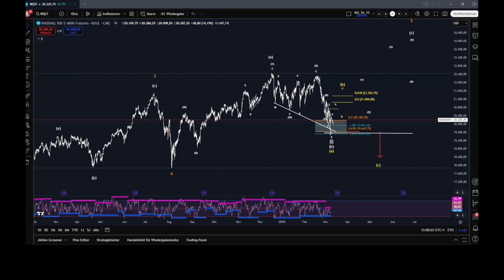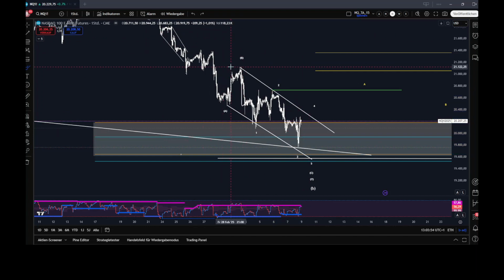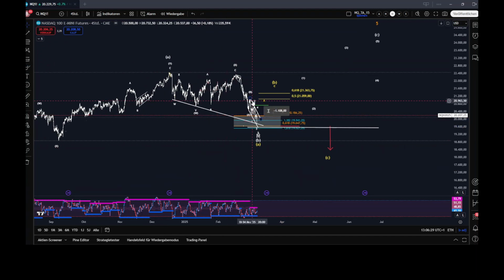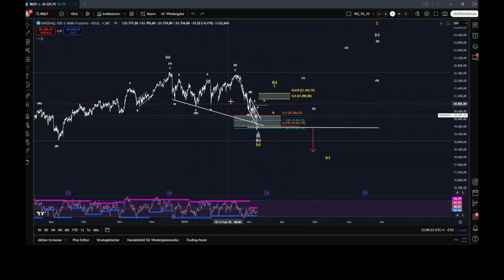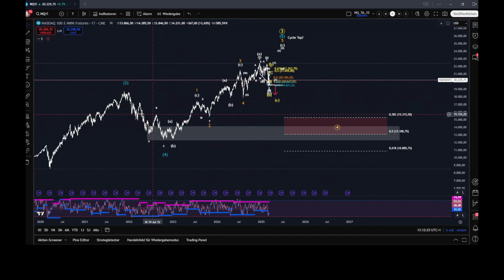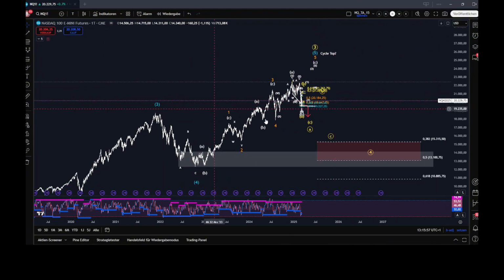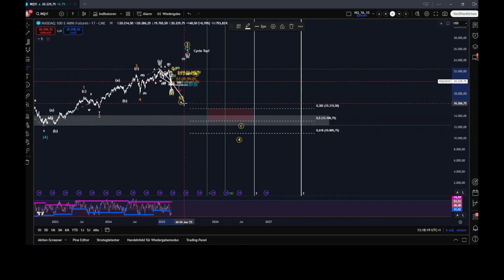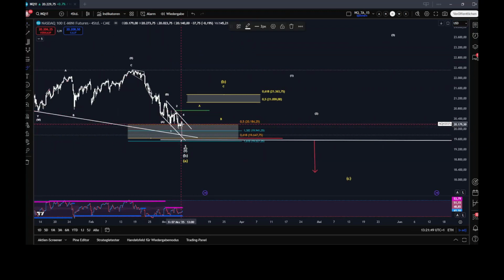NASDAQ 100 Elliot Wave Technical Weekly Update 2025/03/09